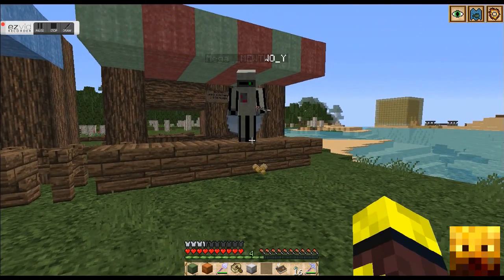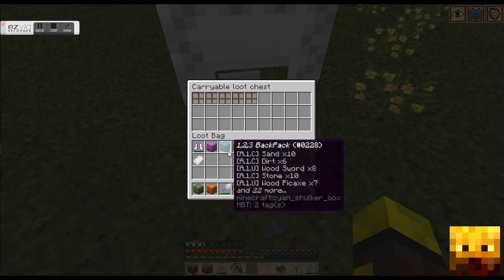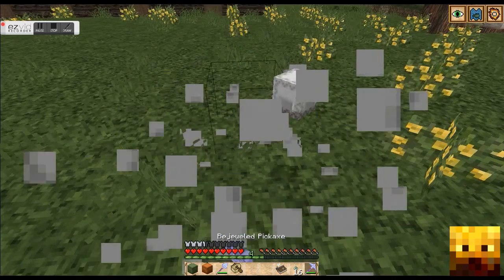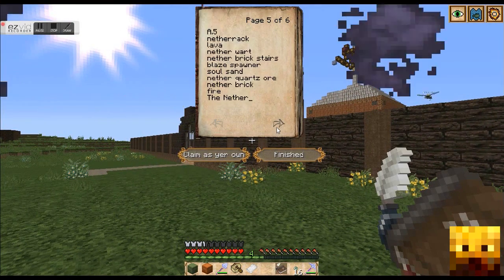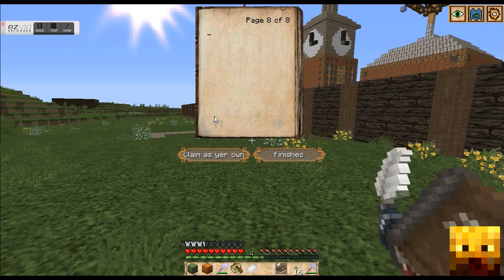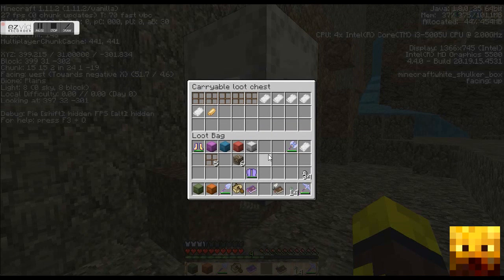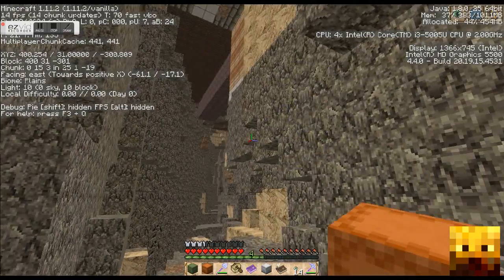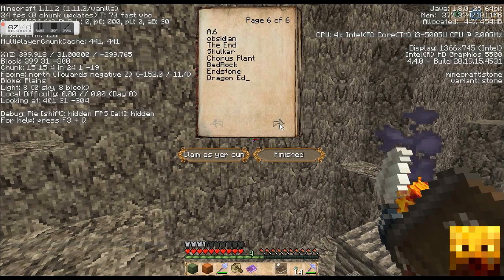New Minecraft Series